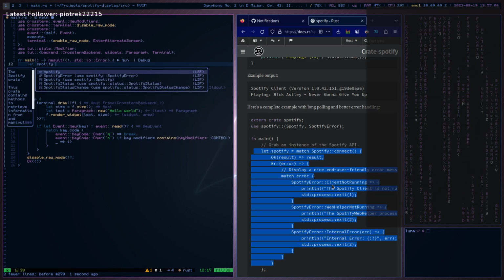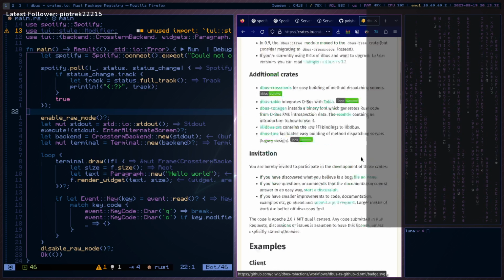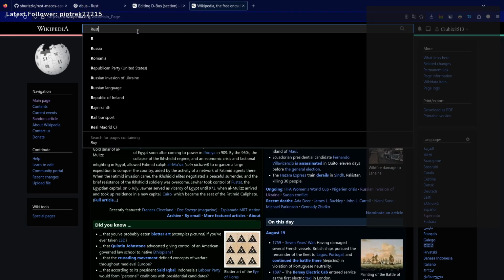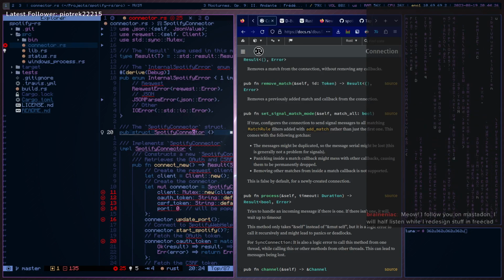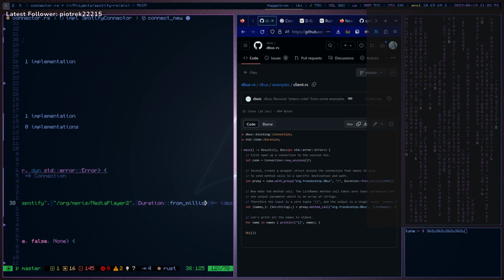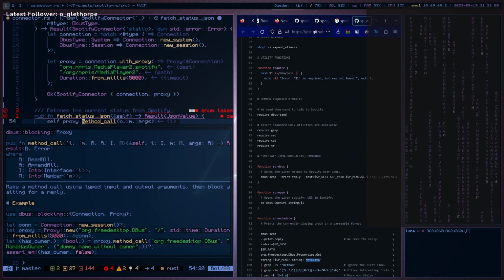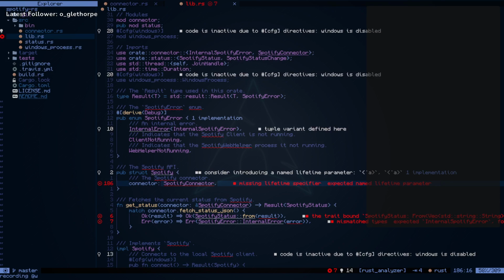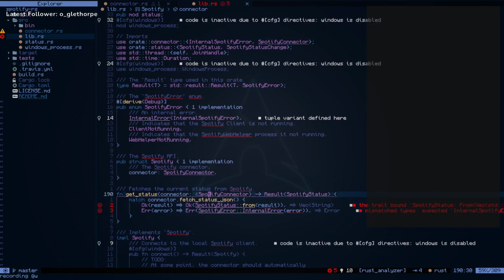Coding and Chill | Working on a streaming TUI tool in rust (day 2) (VOD)